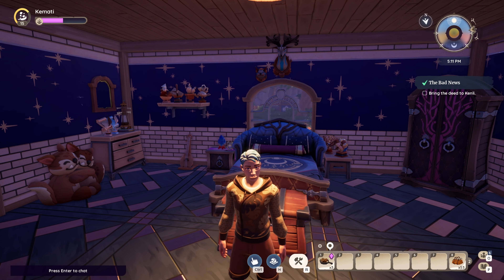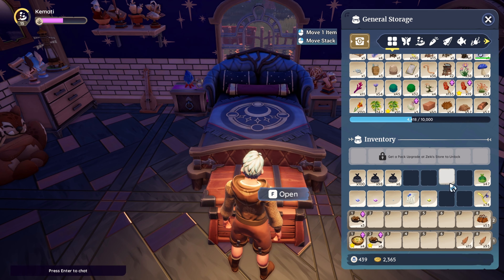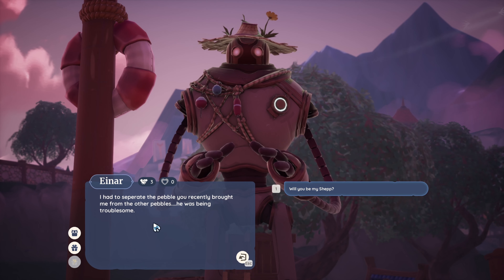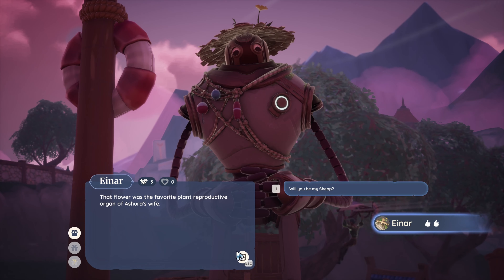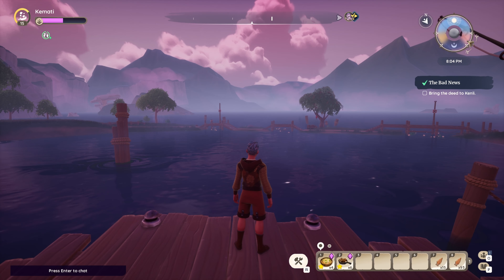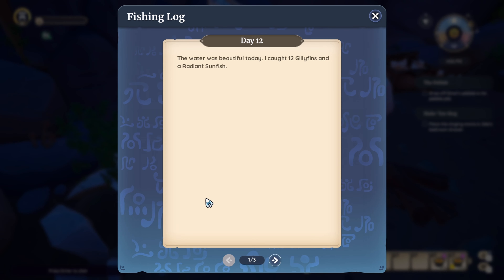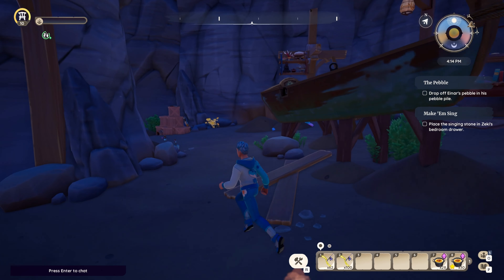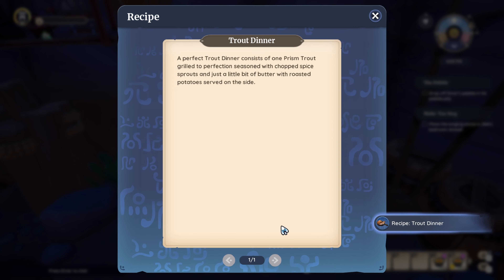Pebbles for Einar | Trout Recipe Unlock | Palia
I remembered that I had all these pebbles in my stash and had no idea what they were used for. I wanted to share with those of you who may not have known exactly what they were used for. Also there is an achievement if you can collect them all so be sure to do that!

We are striving to be a nice relaxed, friendly place where everyone can play the game together.